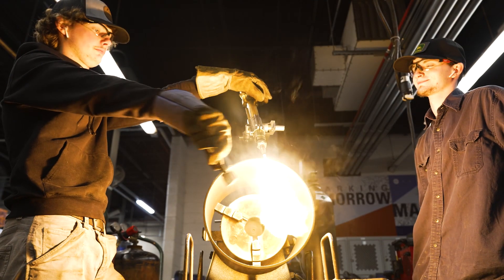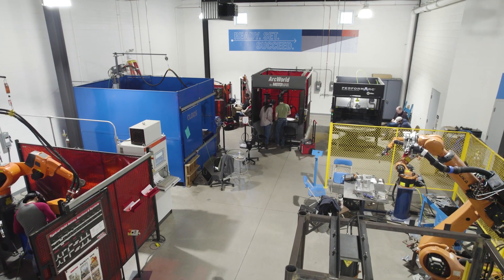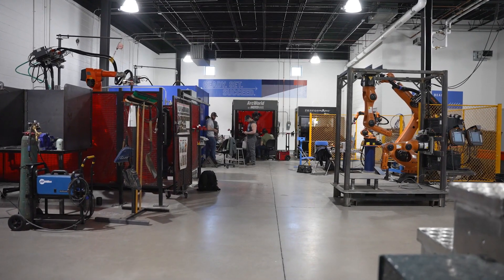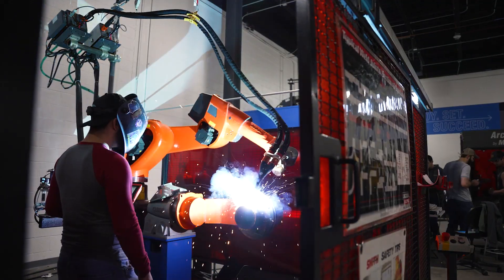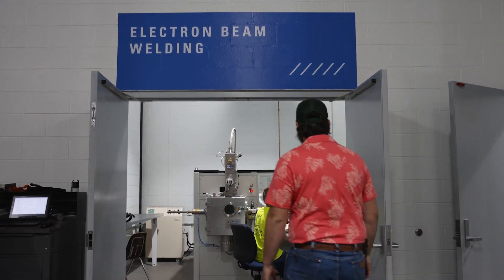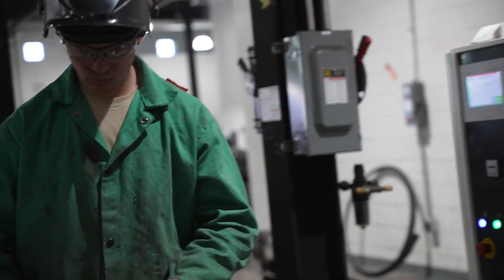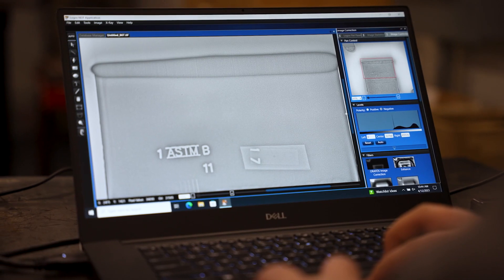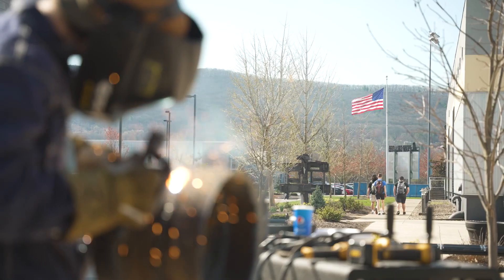Welding & Metal Fabrication Virtual Tour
Take a welding virtual tour of the expansive Lycoming Engines Metal Trades Center at Pennsylvania College of Technology. Check out the 55,000-square-foot facility—home to cutting-edge equipment like an electron beam welder, CNC plasma cutters, laser welder, automation and robotics equipment, and non-destructive testing (NDT) areas.